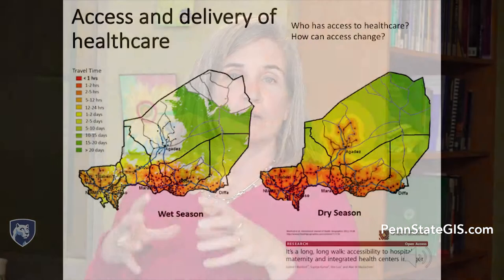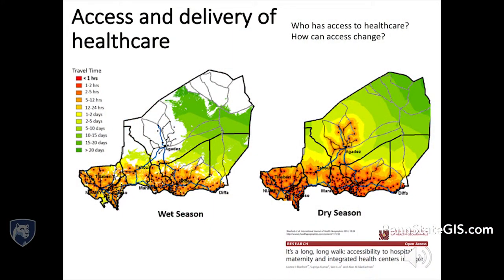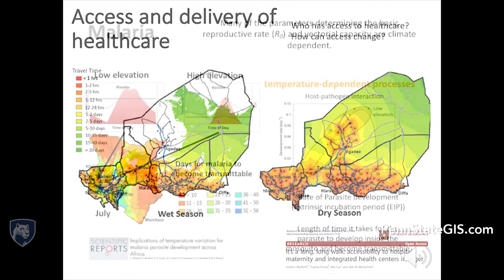Geography 591 GIS for Analysis of Health